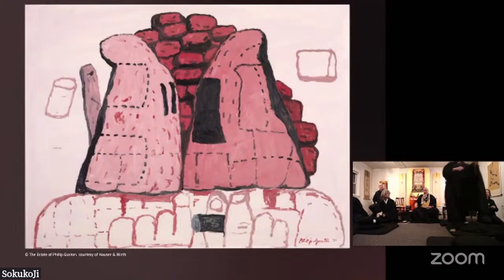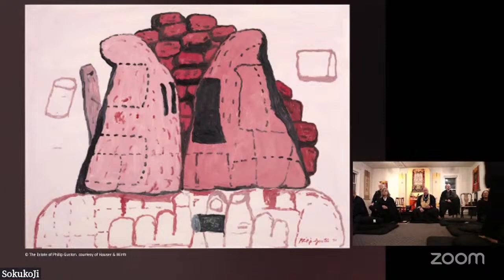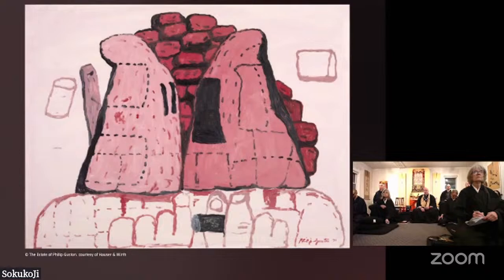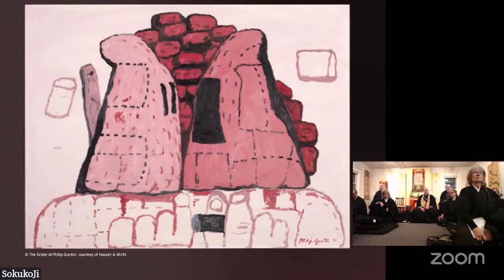Opening the Eye Mind Awareness Practice - 12/18/2024 - by Sokuzan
Sokzuan leads us through an "Opening The Eye Mind" Meditation, using the artwork "Cornered" by Philip Guston (born Phillip Goldstein, June 27, 1913 – June 7, 1980) .
Guston was a Canadian American painter, printmaker, muralist and draftsman.  In a career of constant struggle and evolution, Philip Guston emerged first in the 1930s as a social realist painter of murals in the 1930s. Much later he also evolved a unique and highly influential style of cartoon realism. But he made his name as an Abstract Expressionist. He avoided the muscular gestures of painters such as Pollock and Kline, and opted for a lighter touch, painting shimmering abstractions in which forms seem to hover like mists in the foreground.